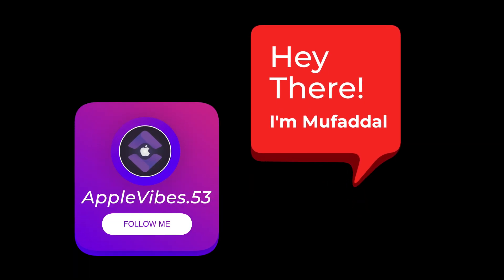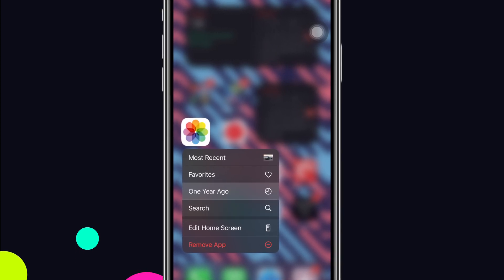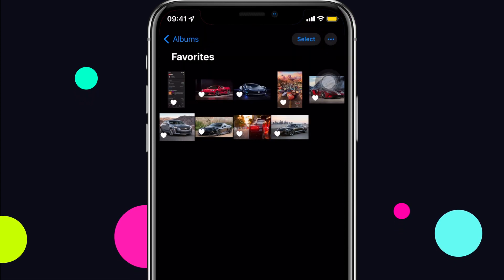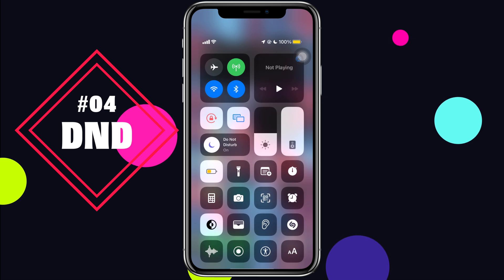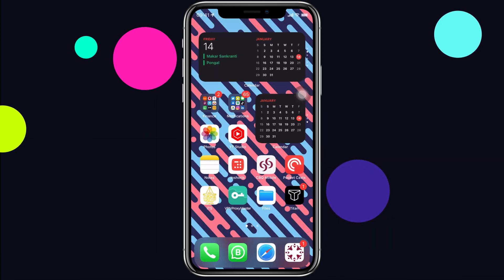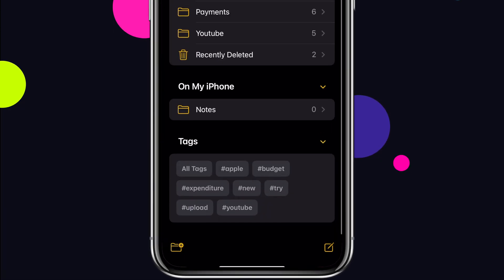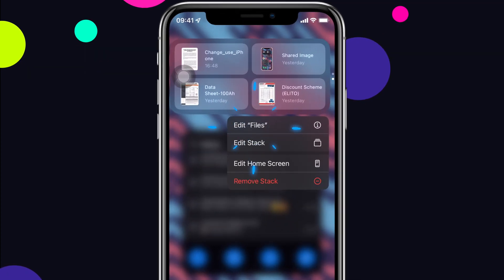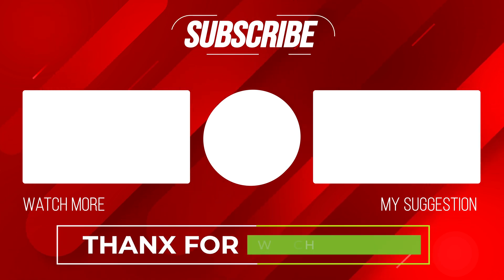10 Useful Tips and Tricks for iPhone || This will CHANGE how you use your iPhone !!!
10 iPhone tricks that anyone who uses an iPhone will end up using for sure...These are cool and pretty useful at the same time, let me know in the comment if you have some crazy useful tips like these, which you use in your daily life.

Time Stamps :
0:00 Intro
0:40 Useful Trick #1
0:58 Useful Trick #2
1:42 Useful Trick #3
2:22 Useful Trick #4
2:45 Useful Trick #5
3:08 Useful Trick #6
3:21 Useful Trick #7
3:50 Useful Trick #8
4:42 Useful Trick #9
5:17 Useful Trick #10
5:48 Watch More

Lavelier Mic: Boya M-1
Macbook Hub : Belkin USB-C Hub
Hard Drive: Seagate Backup Plus Slim 2 TB HDD
Mouse: Logitech Wireless Mouse M337

▬ STAY UP-TO-DATE! ▬